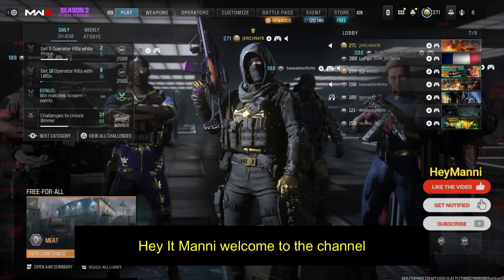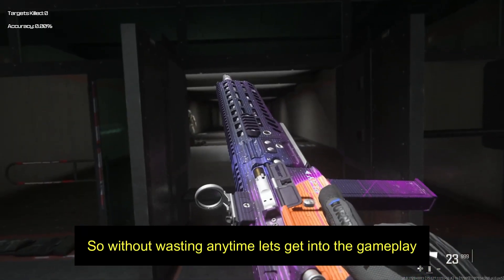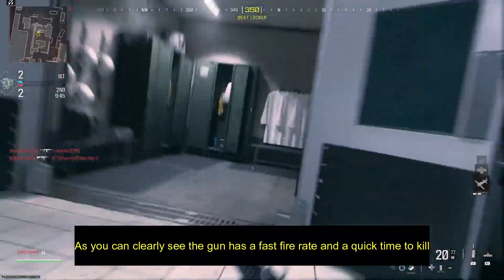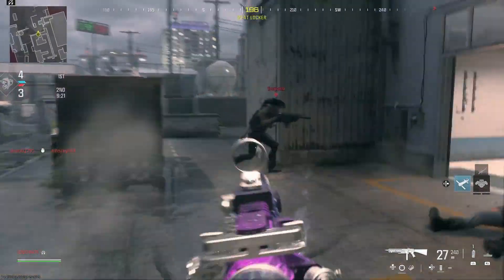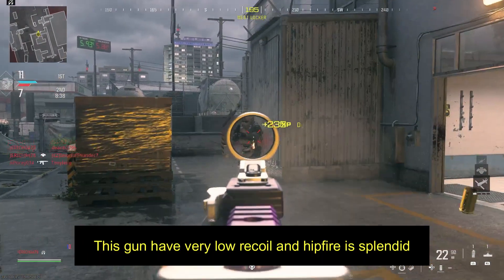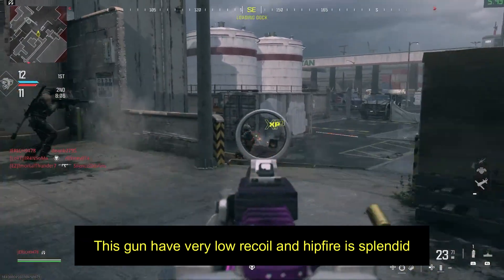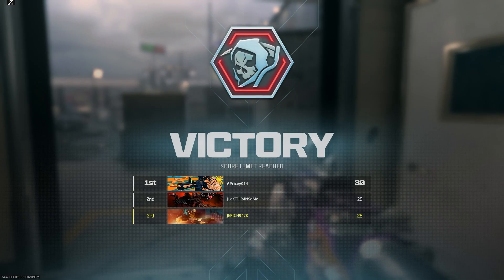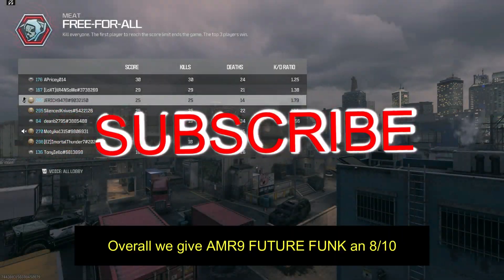SUNSET DRIVE BUNDLE AMR9 IS A BEAST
See the SUNSET DRIVE AMR9 FUTURE FUNK IN ACTION IN CALL OF DUTY MODERN WARFARE 3